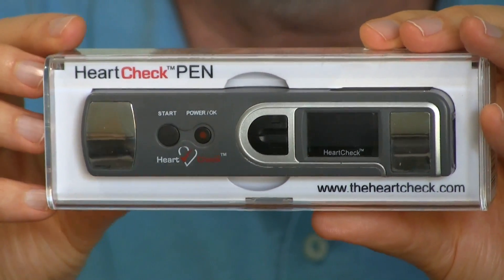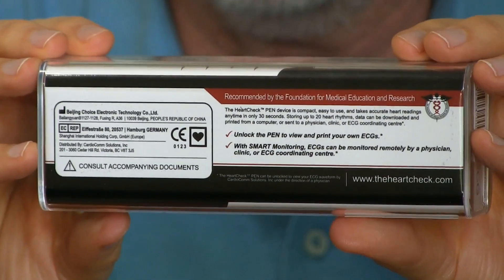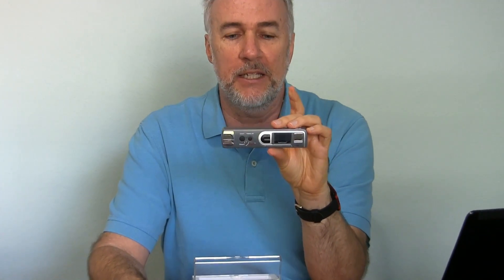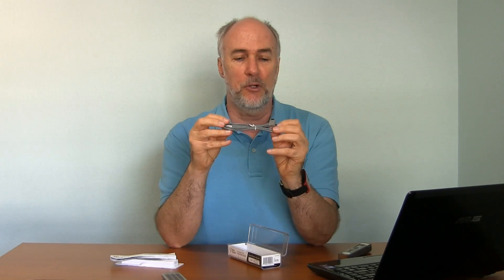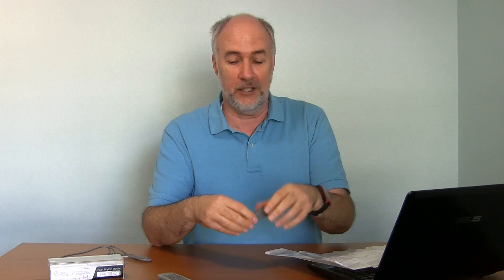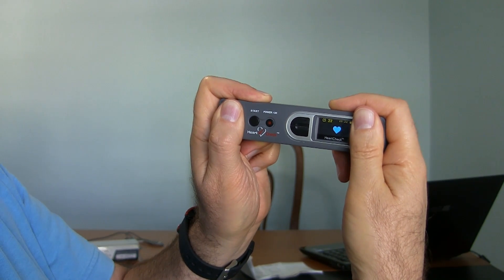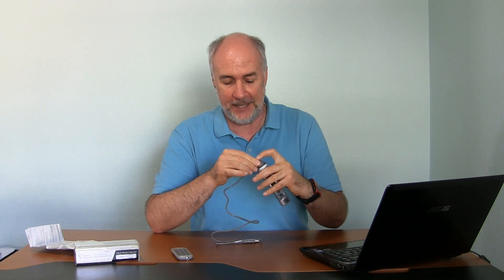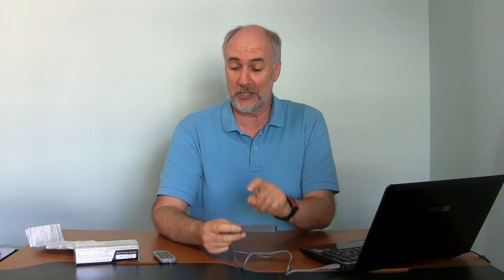HeartCheck Pen Review- Portable Mini EKG Machine- EpicReviewGuys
Heart problems like palpitations are both frightening and frustrating.  Are they dangerous?  Why won't they happen in the doctor's office?  The HeartCheck Pen will let you get an EKG reading of your heart at the moment the symptoms begin.  It is one of only a few devices FDA approved for home use and you don't need a doctor's order to buy one.  You order it online and when you take your first EKG you submit it to the company and they have a doctor look at it and "order it" for home use for you.  That will unlock all the features of the device like being able to see the EKG waveform as you take your reading and also being able to print out and email your EKG readings.  If you like, the company will have a technician or a doctor review readings that you submit to them, for a fee, and within a day or so will get back to you with their analysis.  This is a lot cheaper in the long-run than going to the ER every time your heart flutters or palpitates and them not being able to catch it on an EKG they perform and them just telling you - "You are fine- go home."